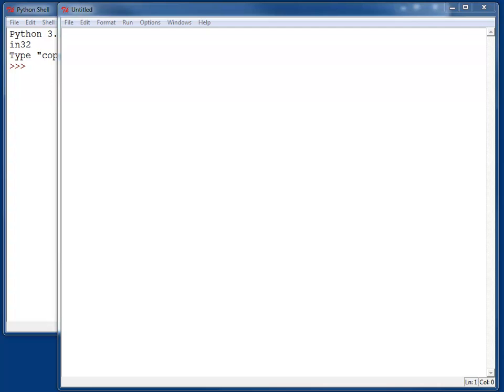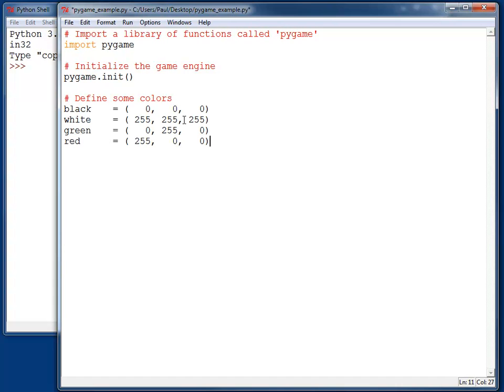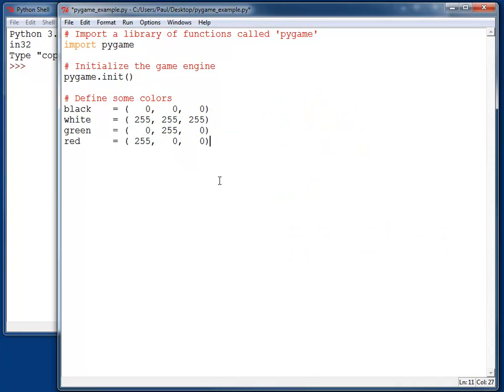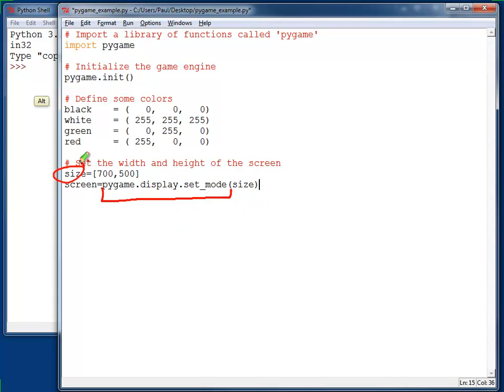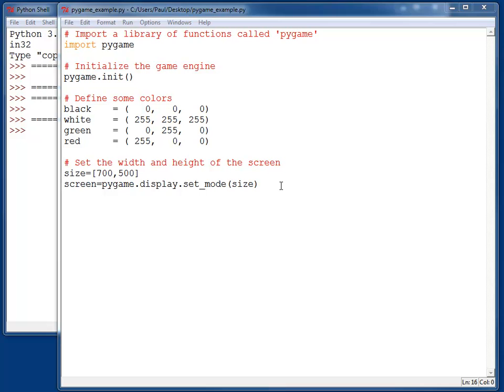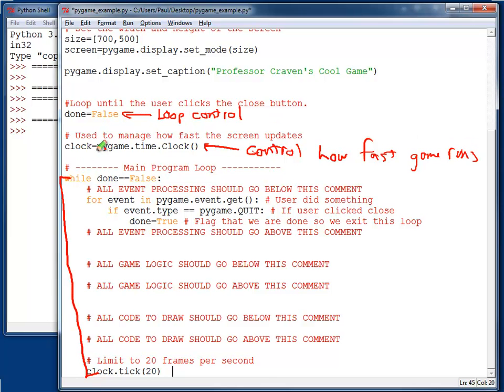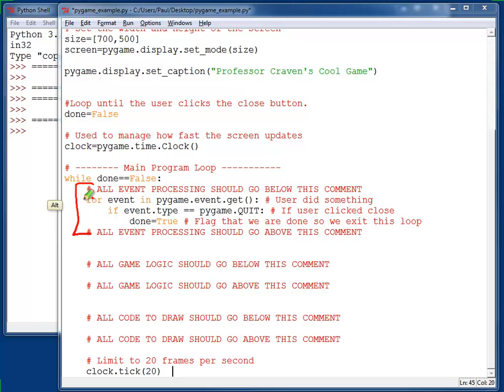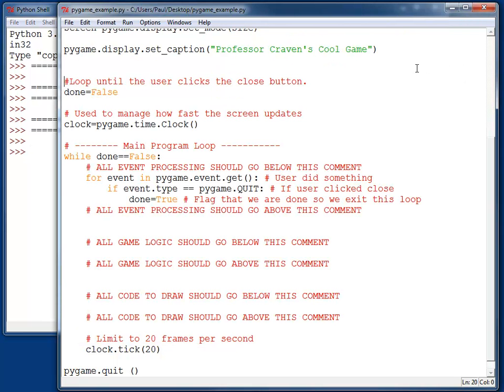Chapter 5: Opening a Window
How to use Python and Pygame to open a GUI window and get it ready for drawing.